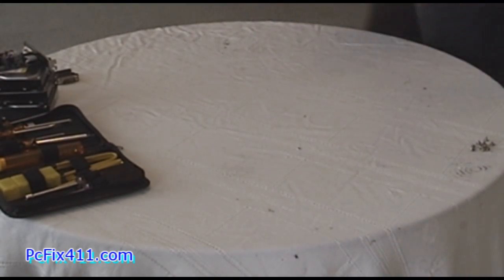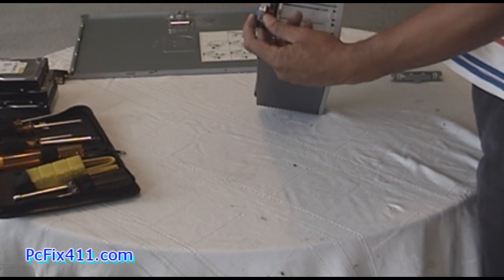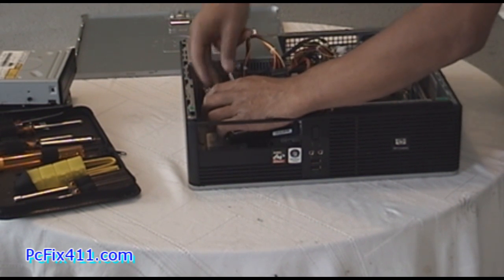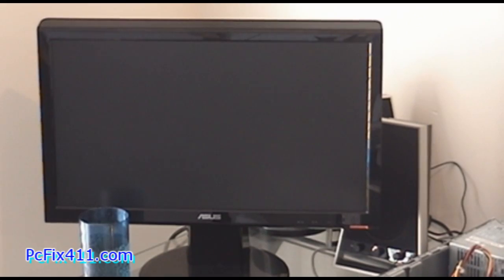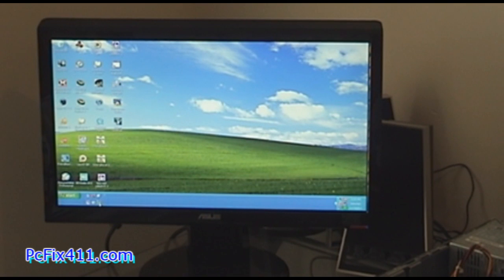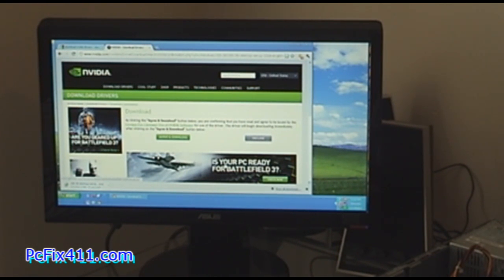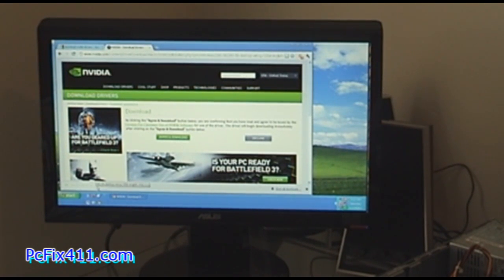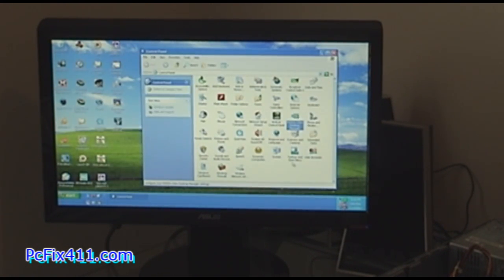Easy PC Upgrade Part 1 Install nVidia Video Card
I am running a AMD Athlon 64 X2 Dual-core 1.7GHz Processor on Windows XP 32 Bit with 4 Megs of Ram.

PNY GeForce 8400GS 512MB DDR3 PCI Graphics Card

Lets follow each other on Twitter to stay in touch and share ideas.

Share my articles, videos and Facebook link online to get the word out about my web design and technology ideas.

Press the like button if you enjoyed this one.

PLEASE PIN ME ON THE NEW YOUTUBE LAYOUT - IMPORTANT -
and click the pin next to my name. It will make sure my videos appear at the top of your homepage

Lets get this movement going on Youtube, Facebook, and Twitter. Remember to share my stuff on all your social networks.